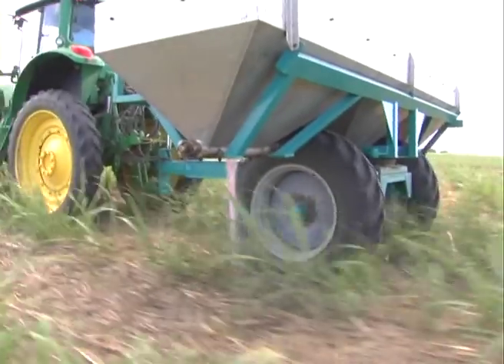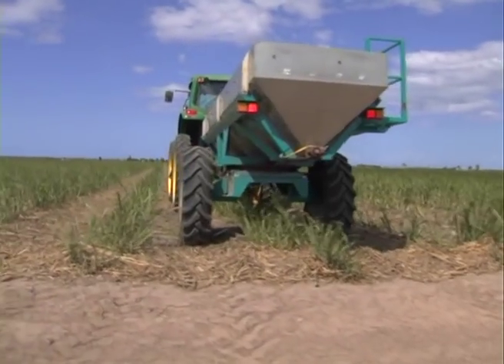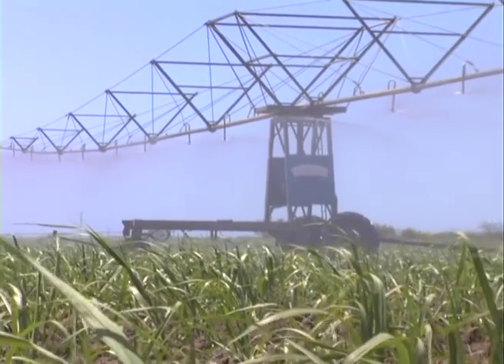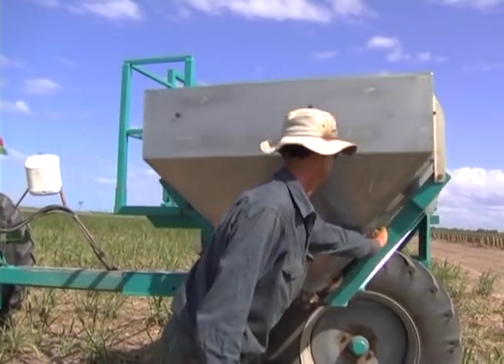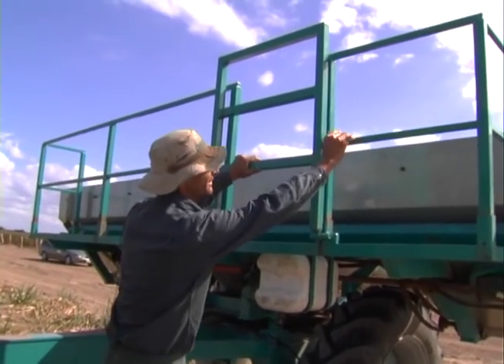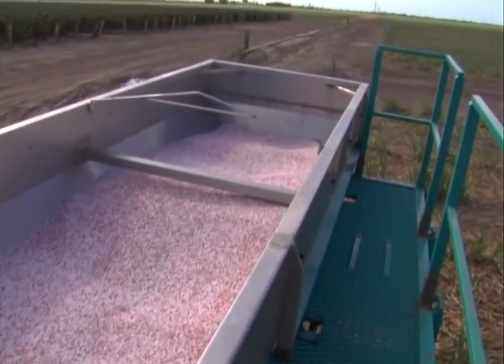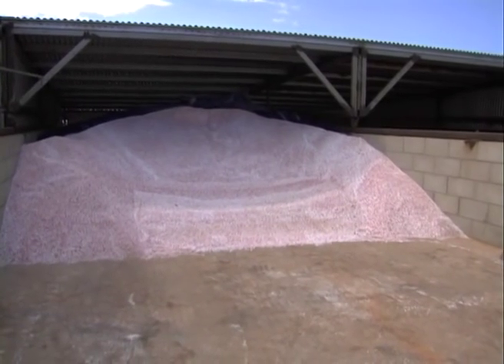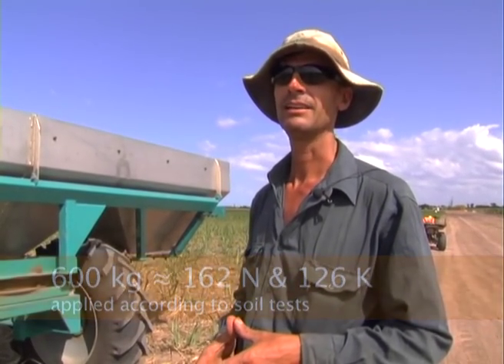Efficient Surface Application with Tony Chapman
Tony Chapman demonstrates his efficient surface fertiliser applicator. Its three rows on a trailer, so he doesn't need a big tractor to pull it because of the weight. I holds three tons, and has load cells under it so he can weigh and calibrate it easily. The fertiliser is dropped in bands above the stool and is watered in each night. For road travel he has made it on a turntable so he can turn it long-ways so its legal to travel along the road. There is one locating pin, and the turntable cane be pushed around into position by hand. The draw bar then shrinks up to make it easier for turning in the field.